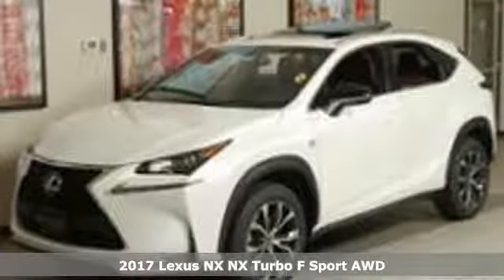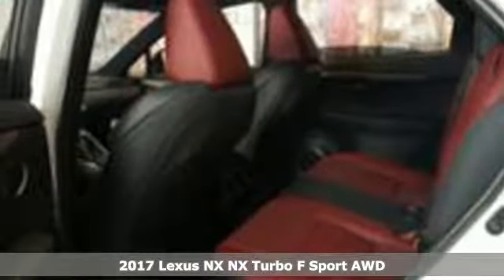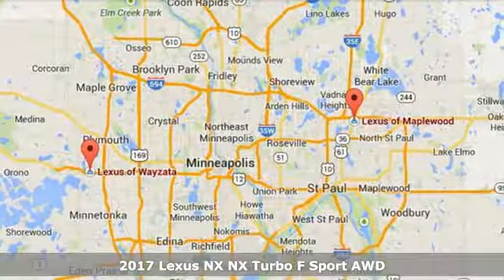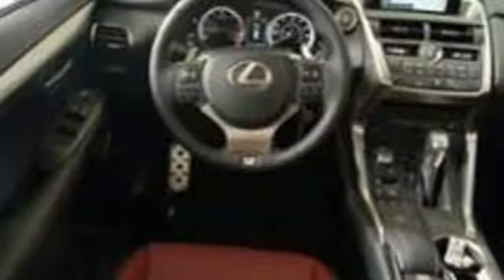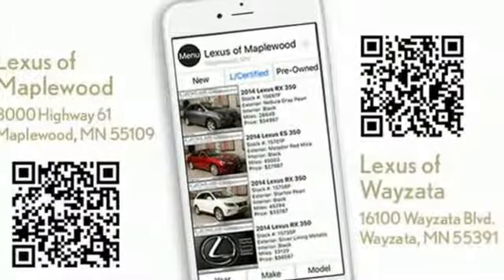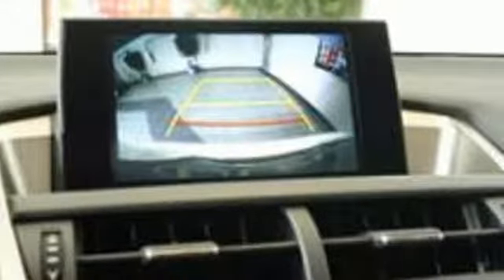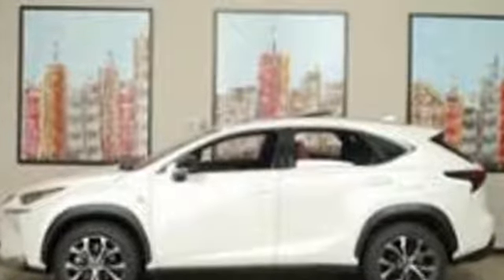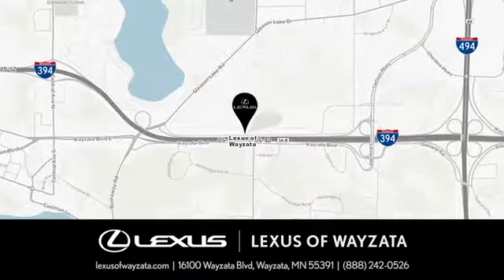New 2017 Lexus NX Minneapolis, Minnetonka, MN #95773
Year: 2017
Make: Lexus
Model: NX
Trim: NX Turbo F Sport AWD
Engine: 2.0 L 4 Cyl. Cyl.
Transmission: Automatic
Color: 0083/ULTRA WHITE
Interior: EB95/F SPORT RIOJA RED
Stock #: 95773
VIN: JTJBARBZ6H2118976

Sunday Closed
Address:
16100 Wayzata Blvd